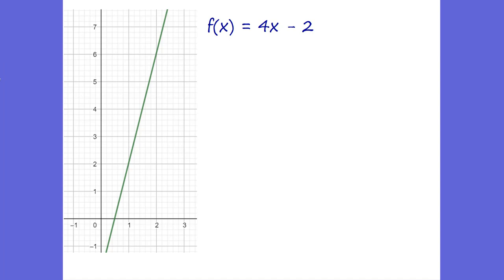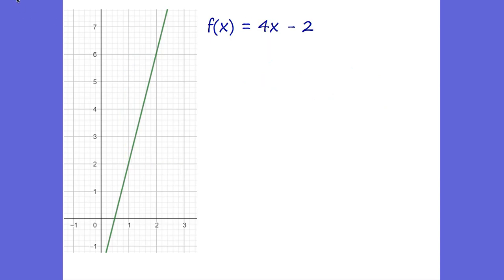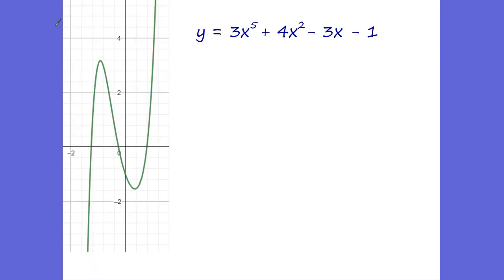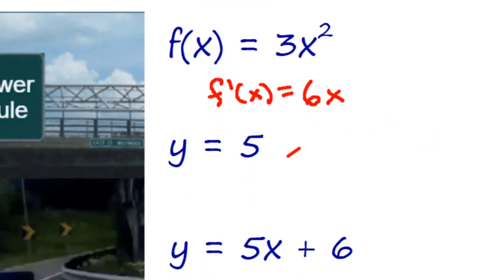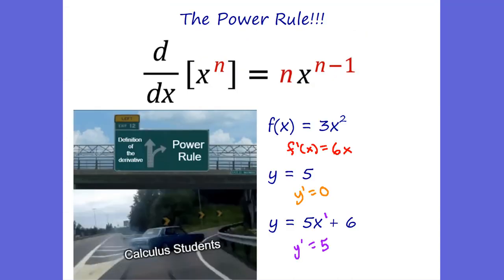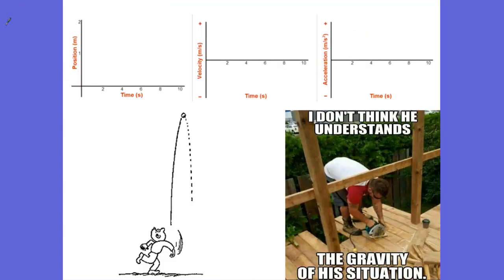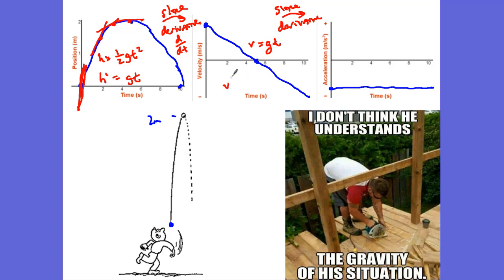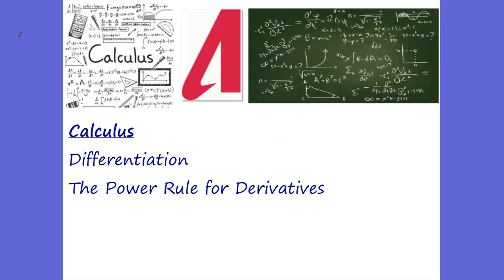AP Calculus AB - Derivatives and The Power Rule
Pre-Calculus
Derivatives and The Power Rule
Differentiation